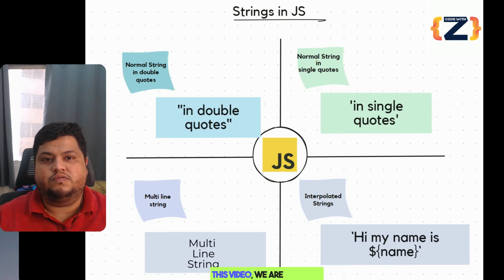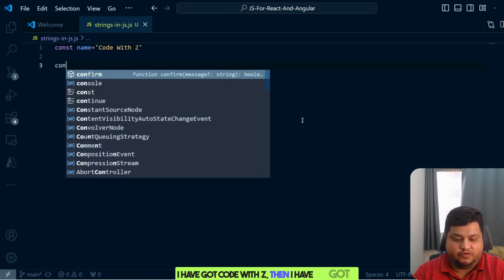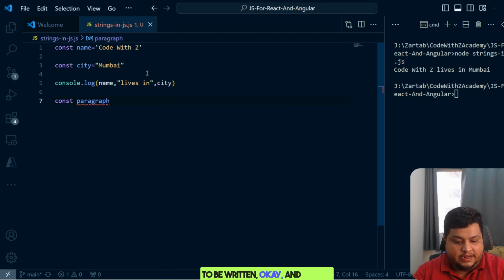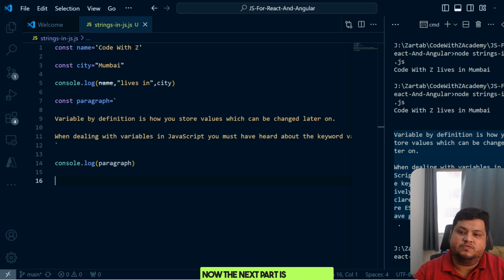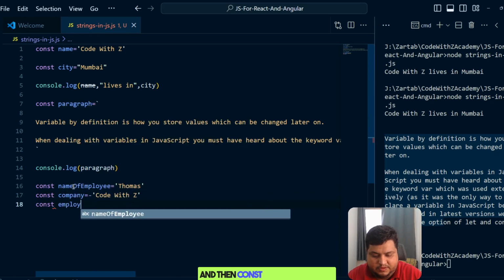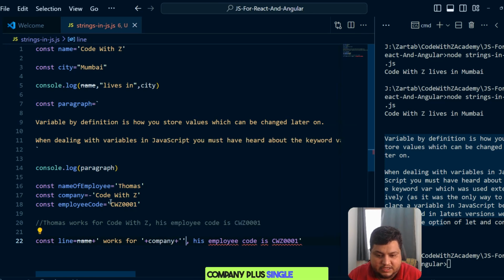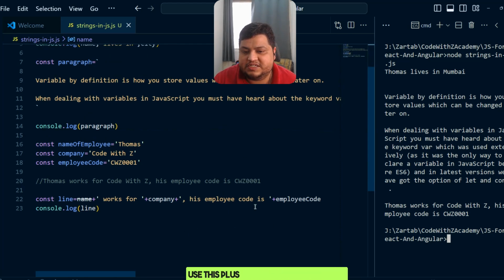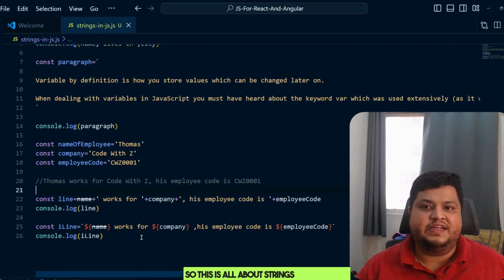JavaScript Strings and Interpolation: Complete Guide | Part 10 | JavaScript for React & Angular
Dive into the world of Strings and String Interpolation in JavaScript with our detailed tutorial! 🌟

Strings are a fundamental part of JavaScript, and mastering them, along with string interpolation, can significantly enhance your coding efficiency and readability.

In this video, we cover:

How Strings Work in JavaScript: Understand the basics of strings, their properties, and common methods used to manipulate them. 📜

String Interpolation Explained: Learn how to use template literals for string interpolation, making your strings more dynamic and easier to work with. 💬

String Interpolation in React: Discover practical examples of using string interpolation in React for creating dynamic UI components and handling props. ⚛️
To follow along with the code examples shown in the video, visit our GitHub repository

Whether you're a JavaScript beginner or a seasoned developer looking to refine your skills, this tutorial provides valuable insights and practical examples to help you master strings and string interpolation.

Enhance your JavaScript coding skills with a deep understanding of Strings and String Interpolation. Let's dive in and start coding!